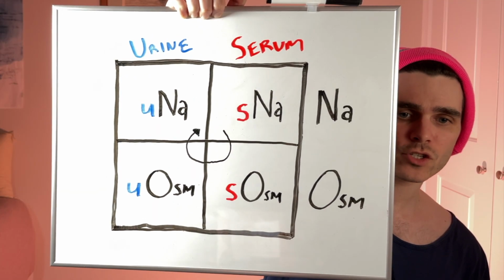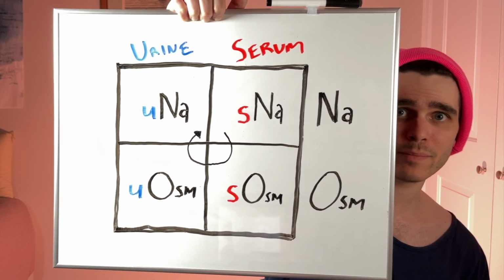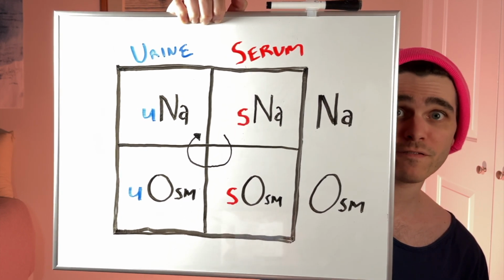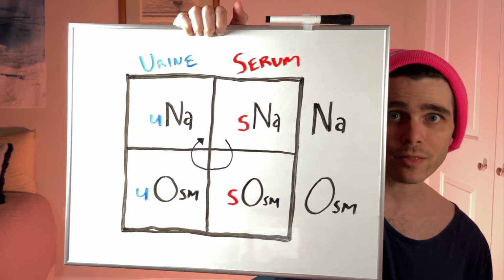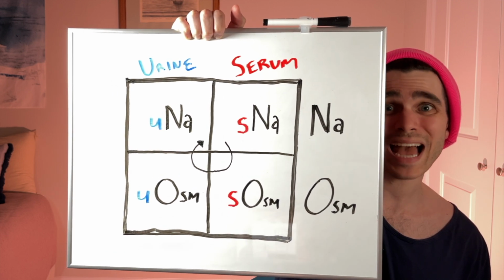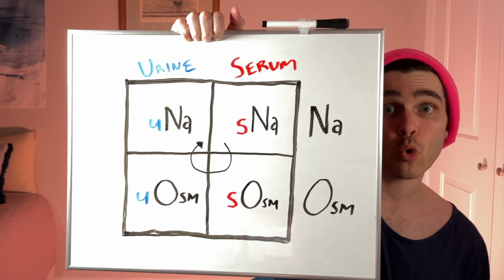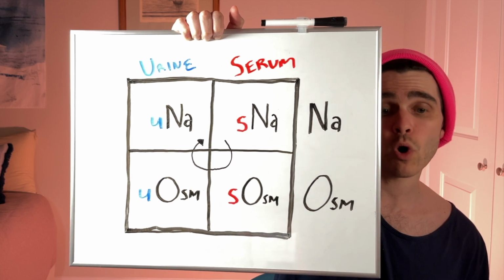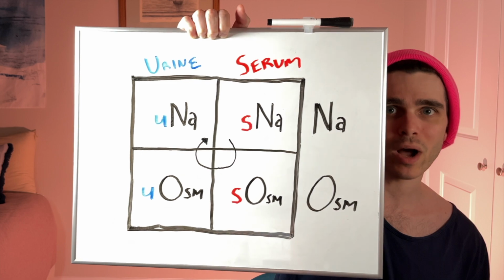Learn Hyponatremia! 4 Step System to Subdue Low Salt | Serum + Urine Studies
What's the one mistake that most schemas make when teaching hyponatremia? Let's learn together!

I will give you a fundamental approach to low serum sodium with a step-by-step schema and explain core concepts without getting bogged down in the actual numbers. We will (1) explore the core adjectives you need to label the problem, (2) learn to use the serum osmolality as a quality control measure, and (3) regard urine osmolality and urine sodium as surrogates for ADH and RAAS, respectively.

Better yet, watch each chapter to see featured items from my 2013 American Apparel wardrobe - I have dubbed this series "Hyponatremia Haul."

[Also known colloquially as the European Hyponatremia Guideline.]

00:00 intro + main schema
01:49 sNa adjectives
04:31 sOsm as quality control
05:35 uOsm as surrogate for ADH
06:59 uNa as surrogate for RAAS
08:26 recap + bonus concept